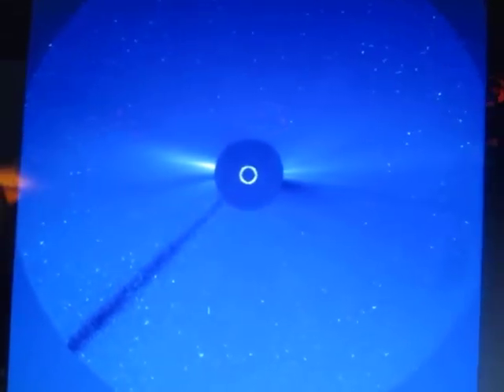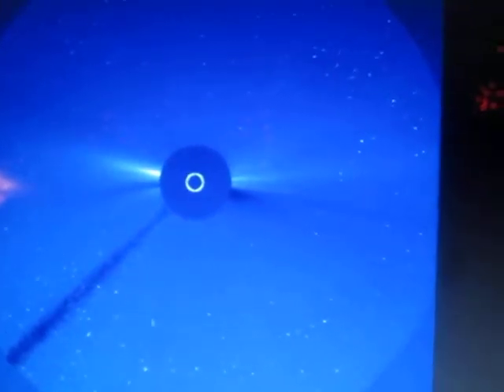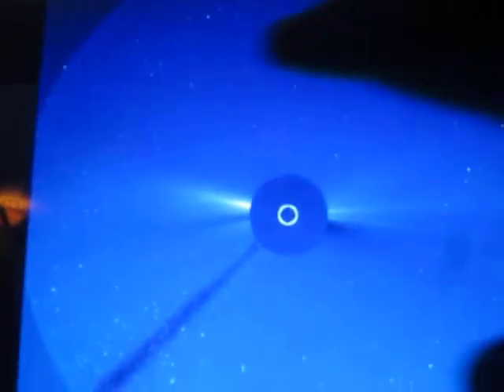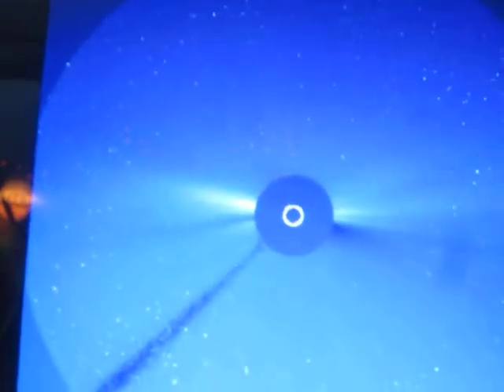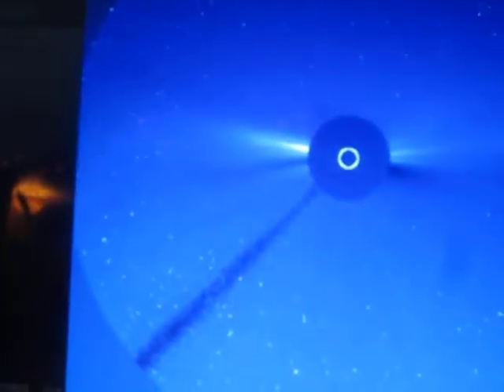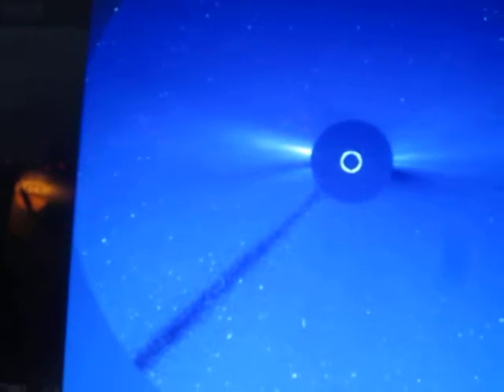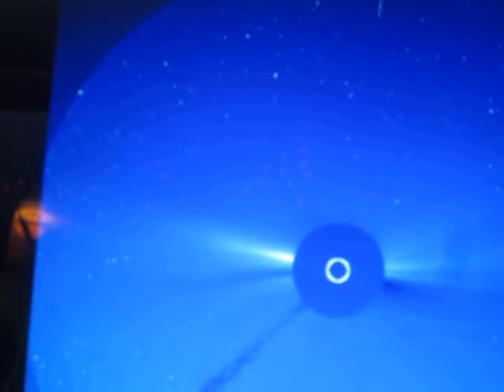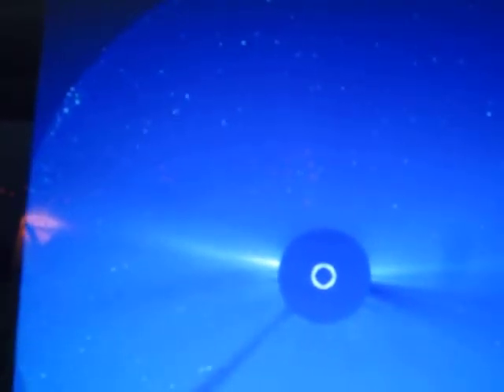An Interesting Capture on the LASCO C3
If you watch in the upper left, you can see something quite huge incoming.  Some new star formation or one huge craft?  I feel craft.